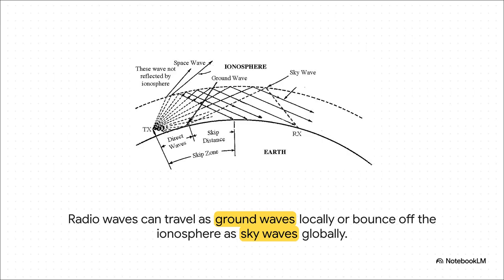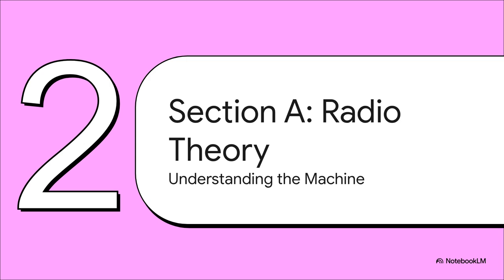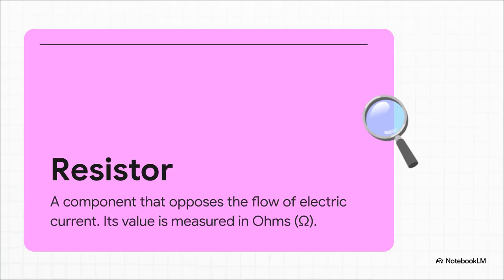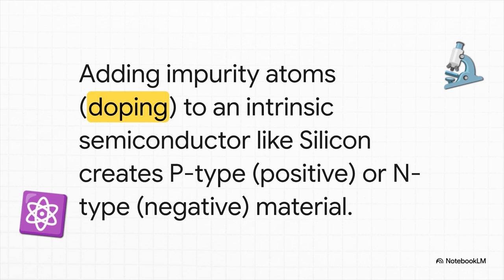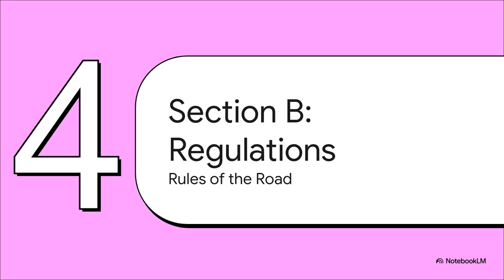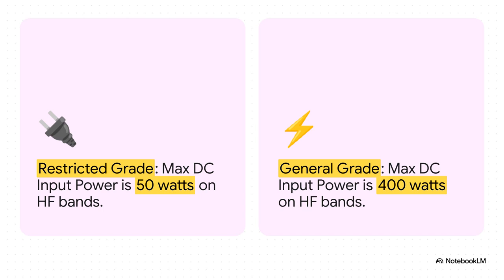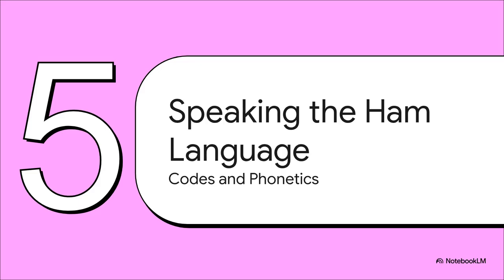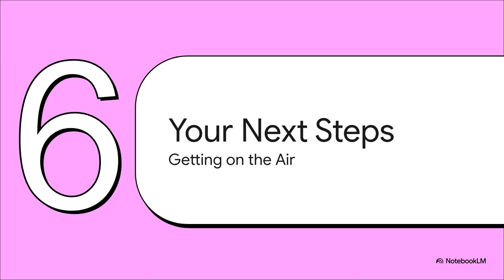Getting Your Ham Radio License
A syllabus for Ham Radio Operator's Exam in India